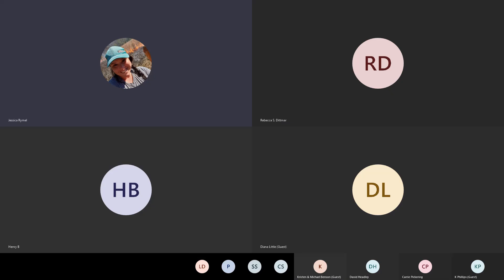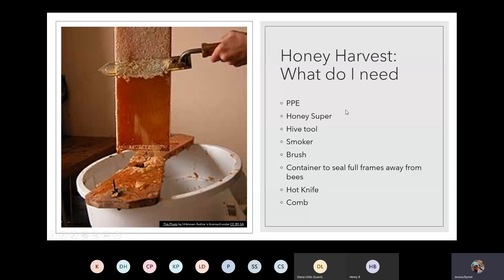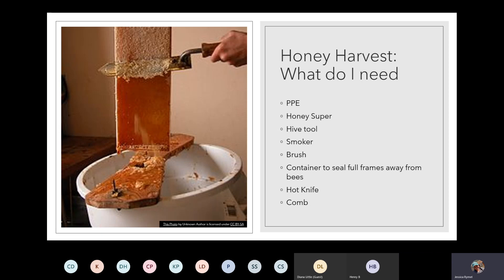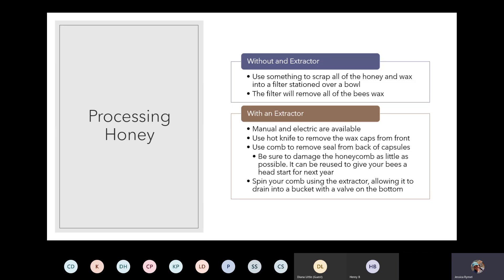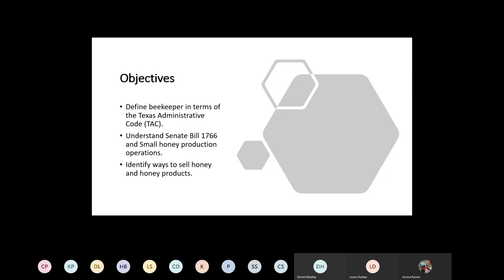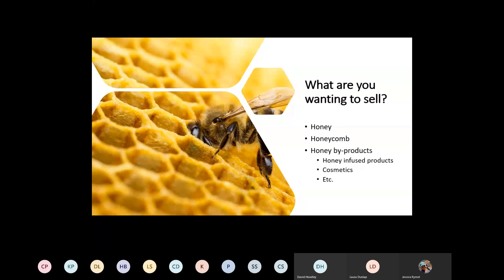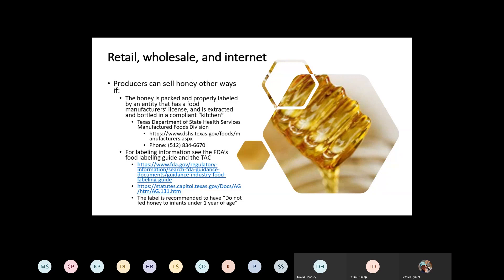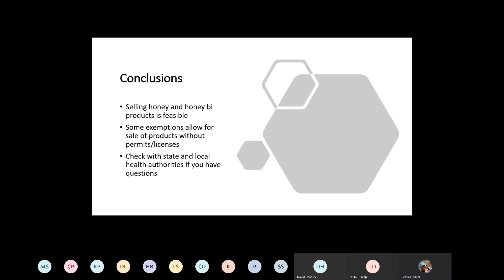Bee Keeping Session 3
Harvesting Honey and Texas Laws on selling products